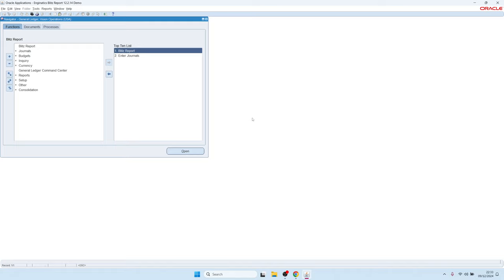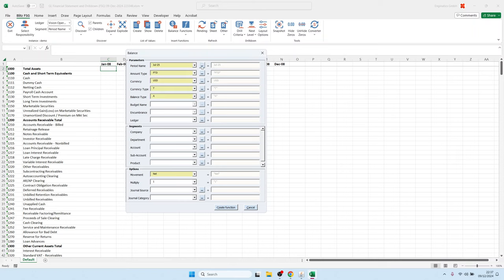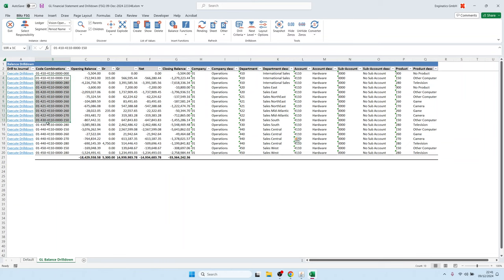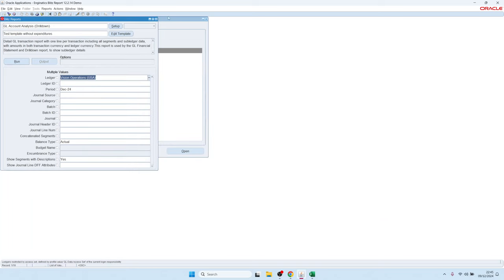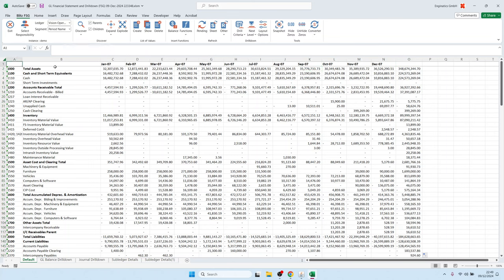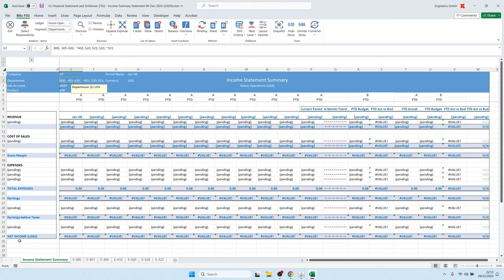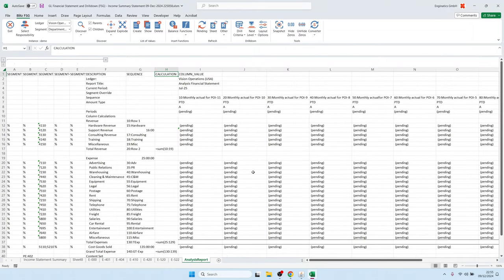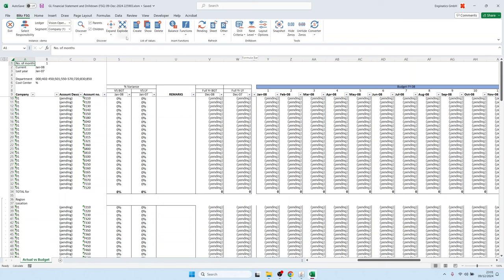8. Financial Statements and Drilldown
How to use the GL Financial Statement and Drilldown (FSG) functionality in Blitz Report, for example how to build a balance sheet, import existing Oracle FSG or GL Wand reports, and share templates with other users.

00:00 Run the Financial Statement report
00:48 Exit and login menu option
01:20 Selecting responsibilities and ledger access
01:50 Discover functionality to load account segment values
02:40 Create list of values to load financial period names
03:46 Balance function and parameters
06:05 Individual account values and ranges selection
07:30 Drilldown to journals and subledger details
09:20 Drilldown opening the transaction in Oracle forms
09:53 Layout options
10:50 Custom SQL drilldown query options
11:15 Create a custom drilldown template
12:18 Direct drilldown to multiple balances
13:05 Expand functionality to expand parents to child segments
14:20 Segment description function
14:44 Period offset function
16:02 Saving a balance sheet as a template
16:44 Sharing a template with other users
17:13 Explode functionality
20:35 Snapshots
21:28 Oracle FSG to Blitz Report conversion
25:44 GL Wand to Blitz Report conversion